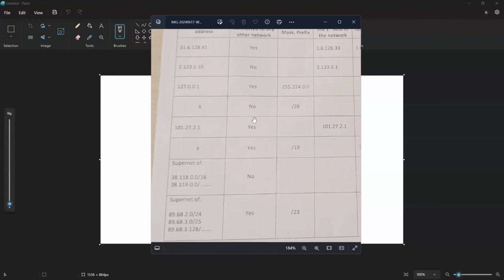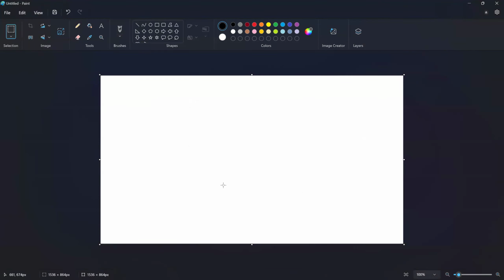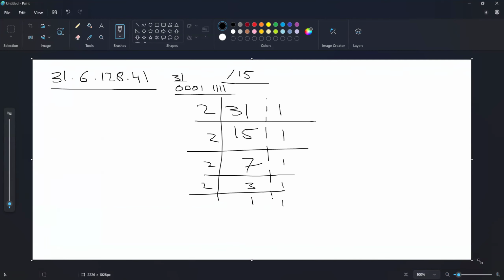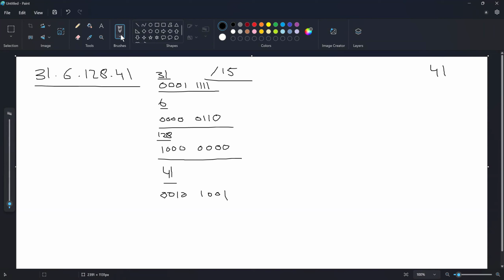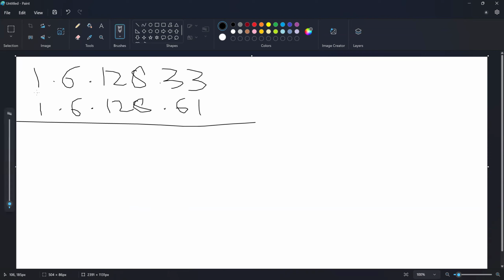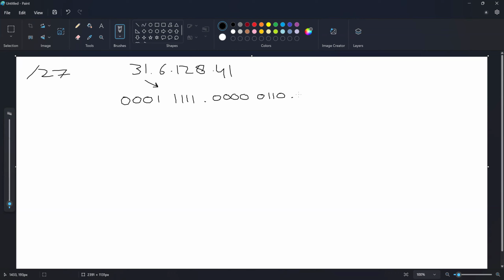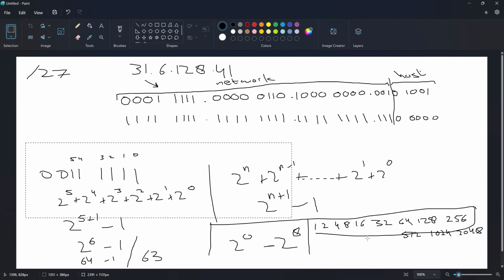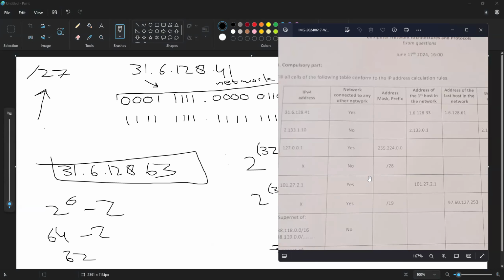Network Table Explained - Row 1